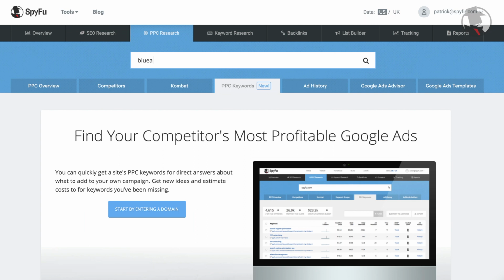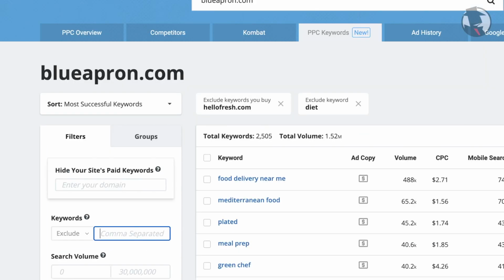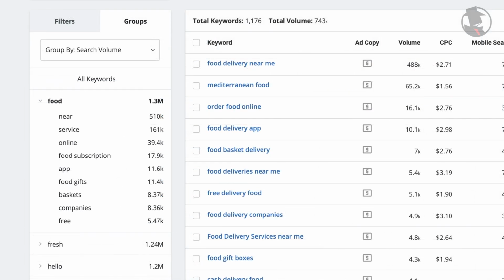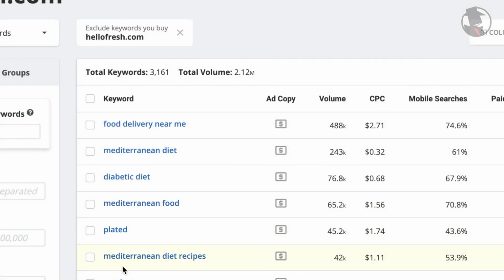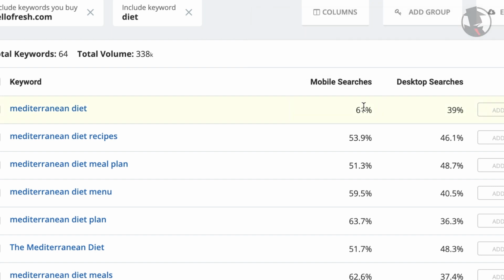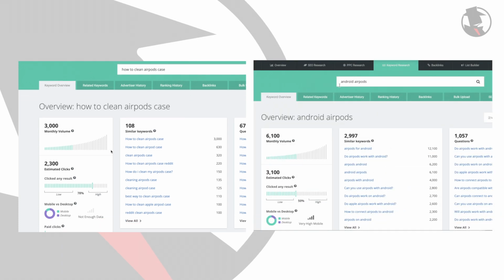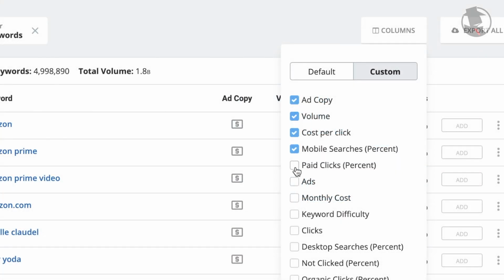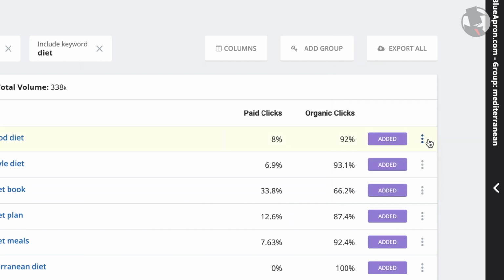PPC Keywords Tool - New Features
We changed and added a lot to make it an even better research tool.

Welcome to the new and improved SpyFu PPC Keyword Tool.

This update was released at the end of 2020, and we are continuing to make improvements and brining in additional data.

This is just one of the many products that we are injecting our new keyword data and advanced metrics into. So if you like what you see, look forward to more of it across SpyFu!

We will go over:
0. Start (0:00)
1. Hide Your Site's Paid Keywords - most actionable thing on the page (0:31)
2. Filters (1:05)
3. Groups (1:43)
4. Ad Copy (2:54)
5. Next Generation Metrics (3:18)
6. Mobile vs. Desktop Searches (3:37)
7. Click Ratio (4:04)
8. Not Clicked (5:09)
9. Combining Metrics (5:27)
10. Add & Export Buttons (5:41)
11. Wrap Up (6:21)